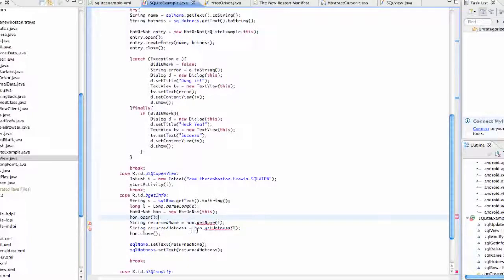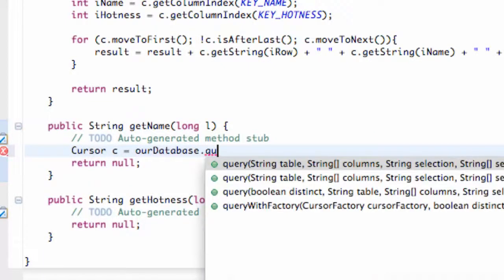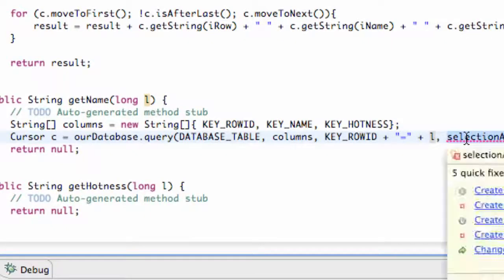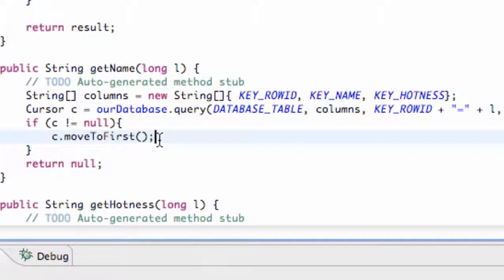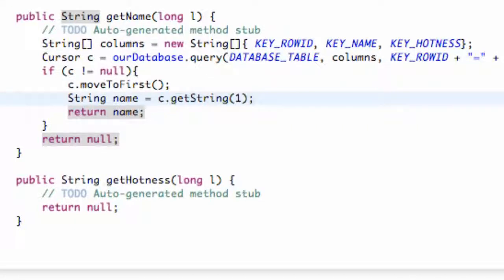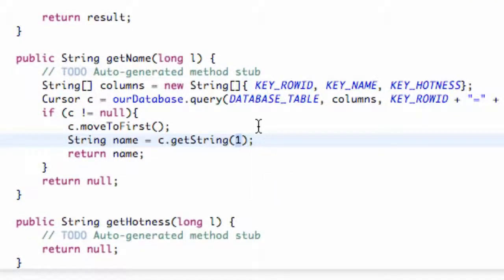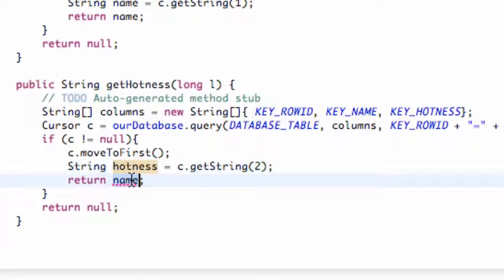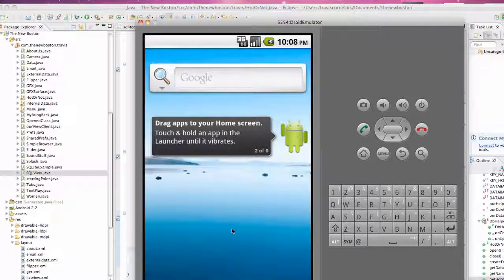Android Application Development Tutorial 122 Getting a Specific Entry YouTube